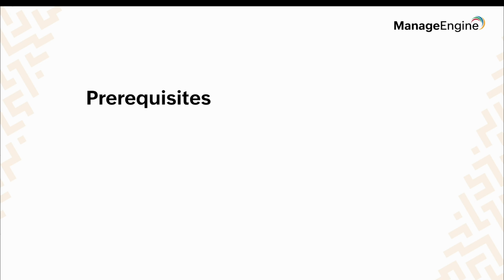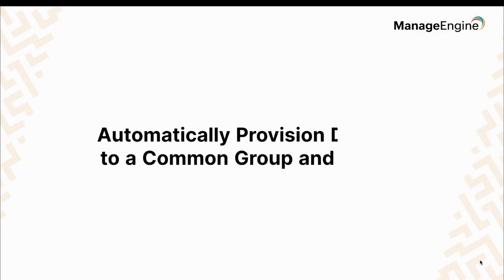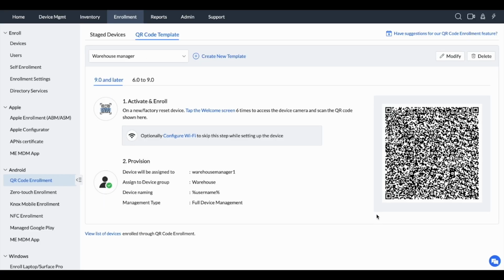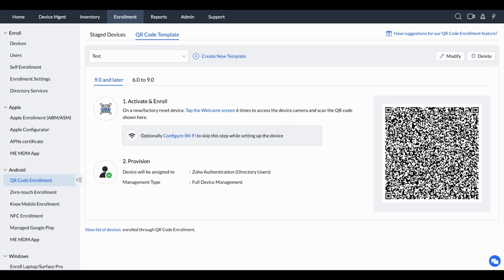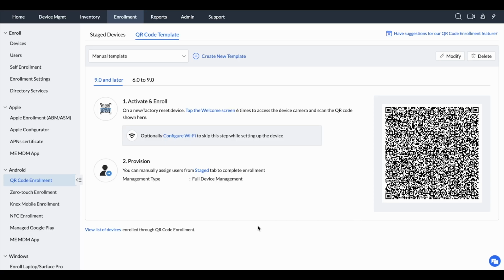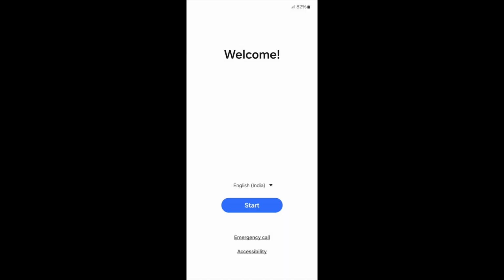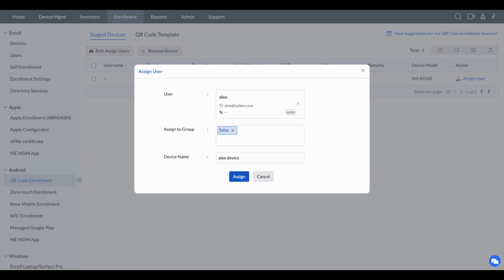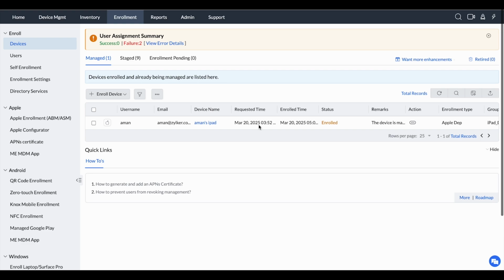Streamline Your Android Device Onboarding with QR Code Enrollment | ManageEngine Endpoint Central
This video demonstrates how to efficiently onboard Android devices at scale using QR code enrollment. Whether you are managing company-owned devices, kiosks, or employee devices, this video covers everything from creating enrollment templates to assigning users—all while saving you valuable time!